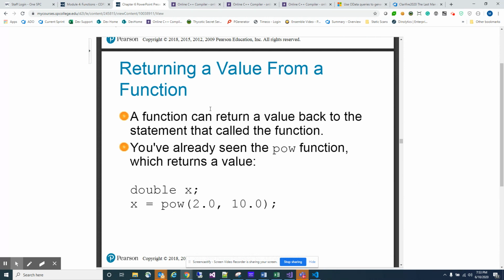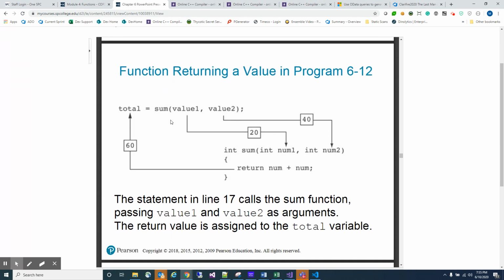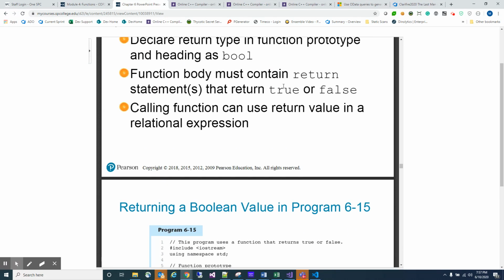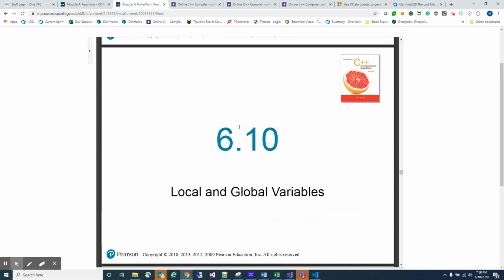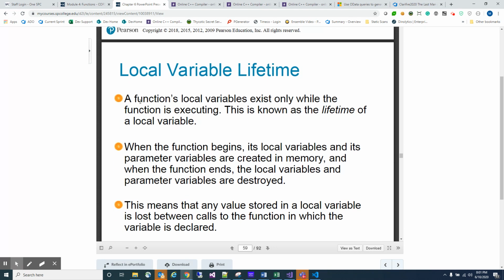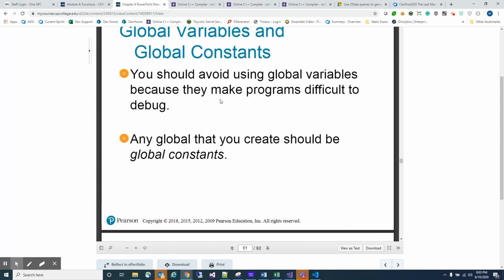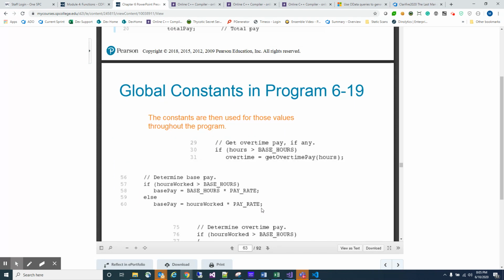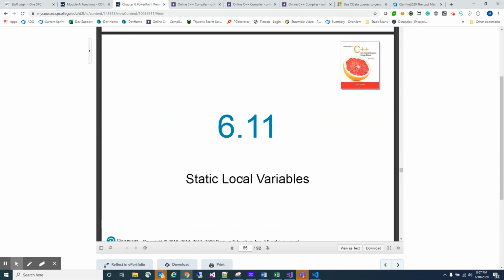COP2220: Chapter 6 - Part 3